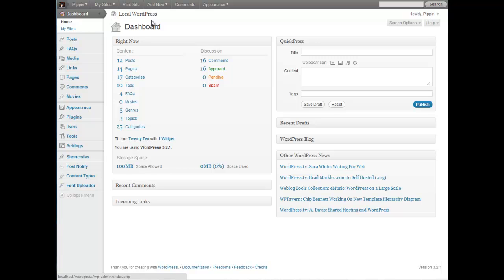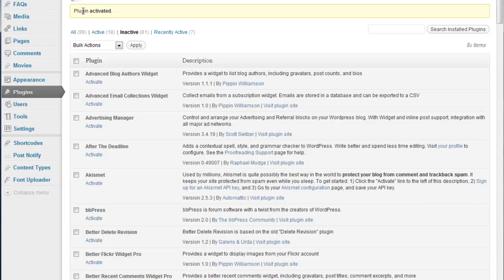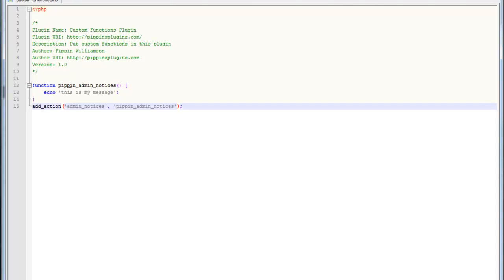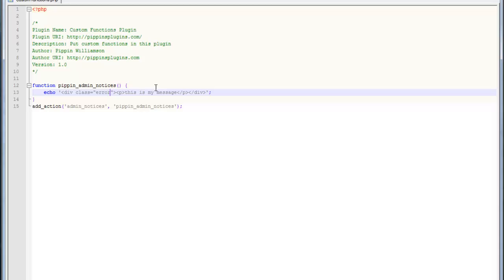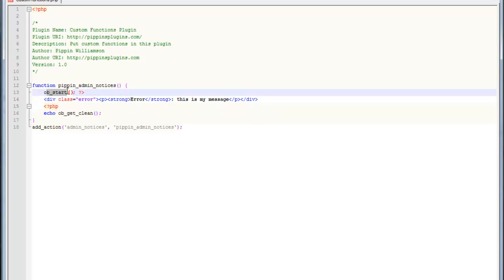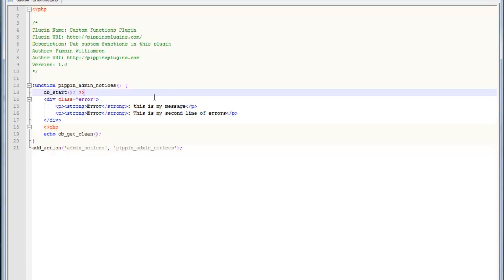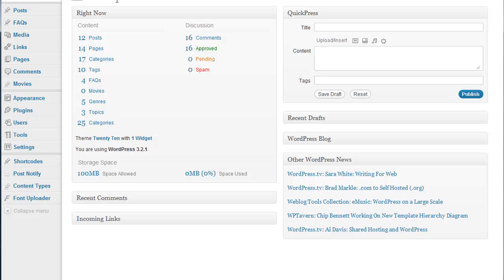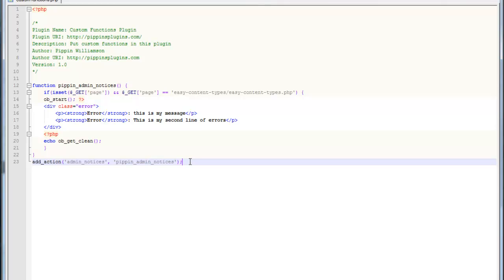Display Messages in the WordPress Dashboard with Admin Notices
Ever noticed the messages WordPress displays when you activate a plugin, or save settings? Or the messages that some plugins show in the dashboard, perhaps notifying you of a missing requirement? These are called Admin Notices and I'm going to show you how to add your own in your plugin or theme. They're really quite easy to add.